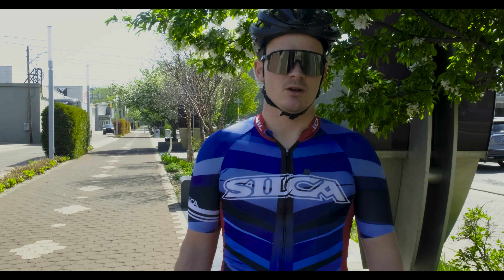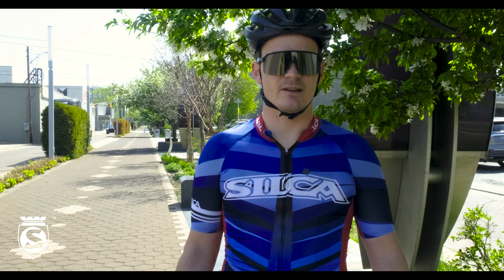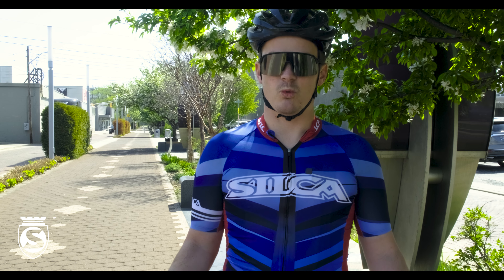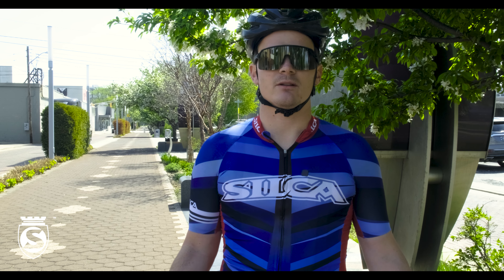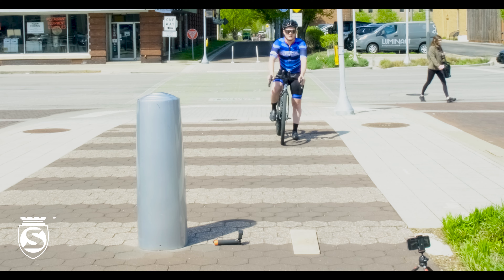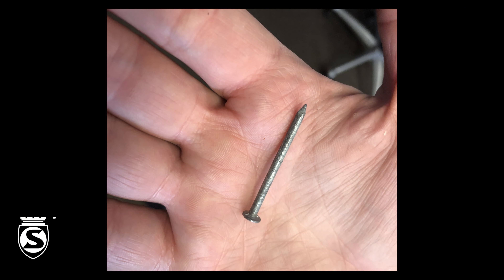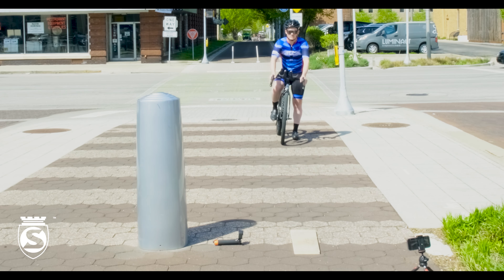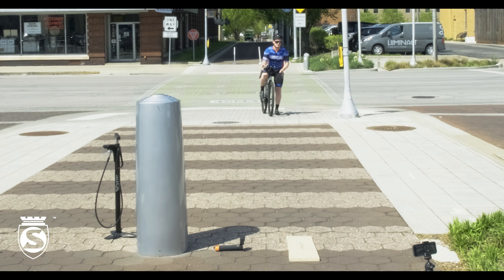Ultimate Tubeless Sealant to the TEST! Nails & Screws vs Sealant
We've had a few people write in or comment about our Ultimate Tubeless Tire Sealant video tests with doubts of the effectiveness on the road, course, or trail after the puncture. Travis runs over boards with several nails using the Ultimate Tubeless Sealant with Fiberfoam technology to demonstrate how running over pointy stuff, on purpose, will do damage to your tire, but NOT your ride.

▬▬▬▬▬ Credits ▬▬▬▬▬
Created by SILCA